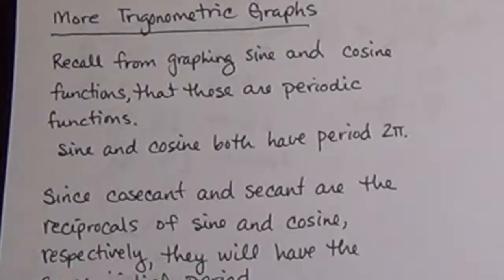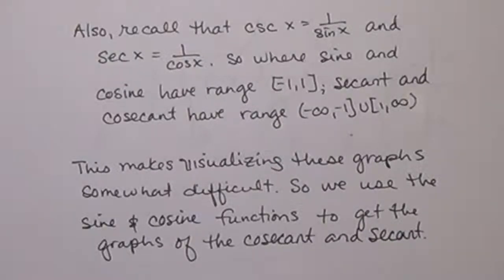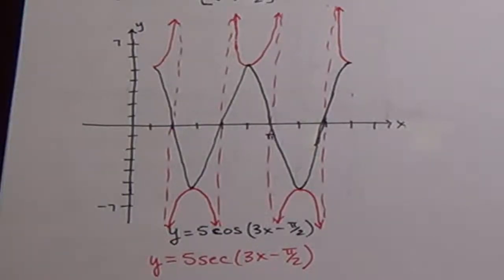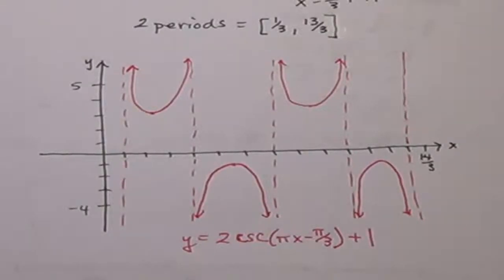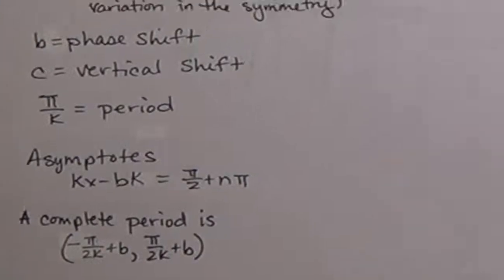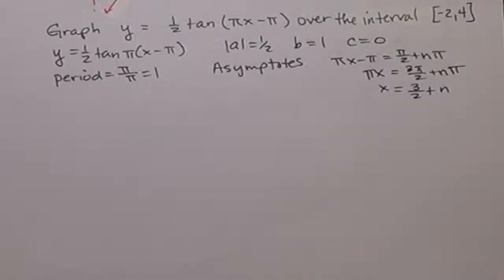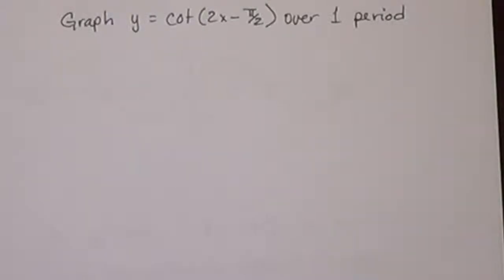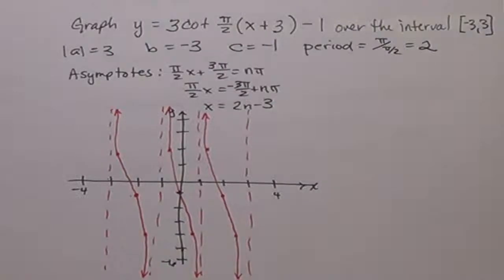More Trigonometric Graphs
Mini-lecture on graphing secant, cosecant, tangent, and cotangent functions